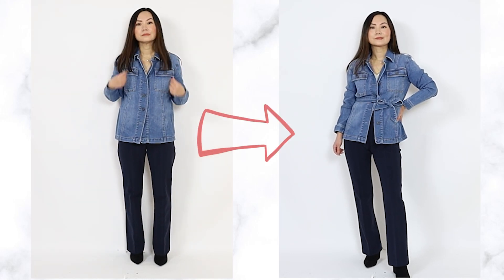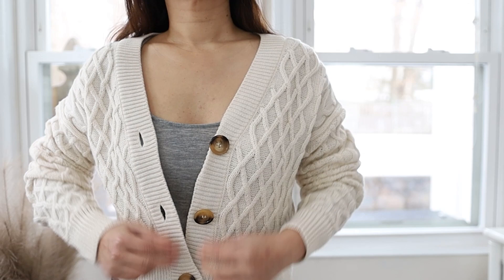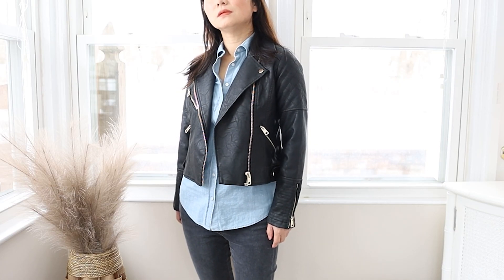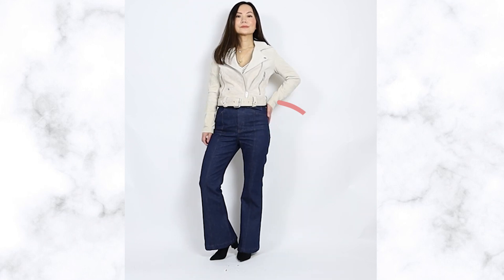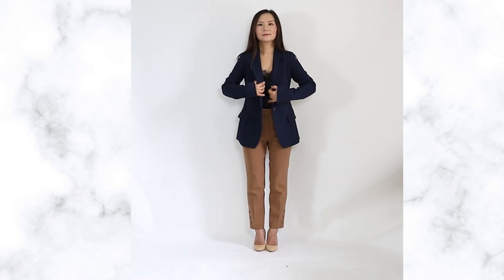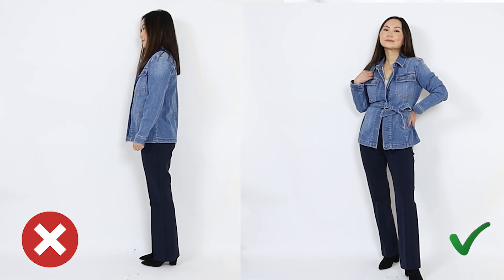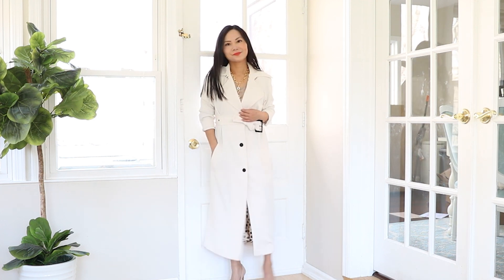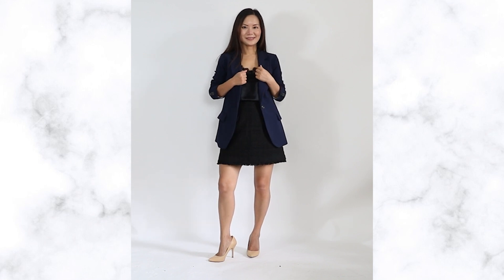7 Surprising (and Genius) Layering Hacks to Instantly Upgrade your EVERY Outfit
These 7 layering tricks are simple but can magically upgrade your every outfit!
Wearing in this video (or similar items if sold out)
Belted denim jacket
Suede cropped jacket
Flare jeans